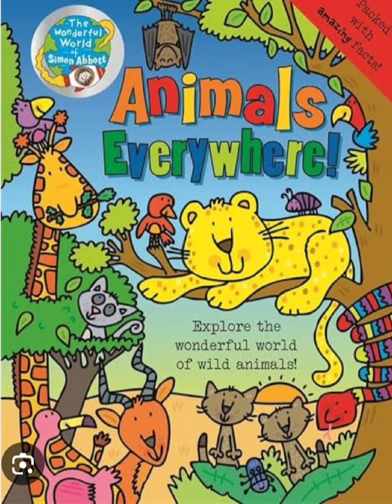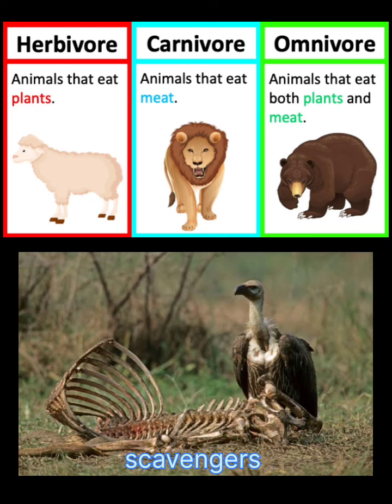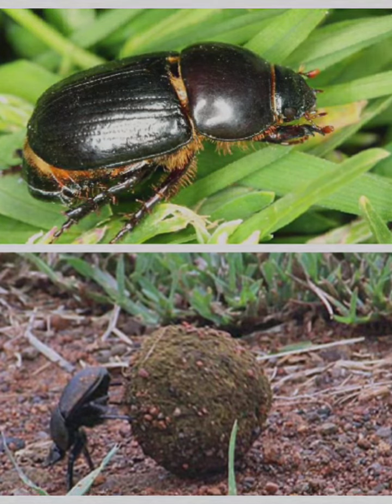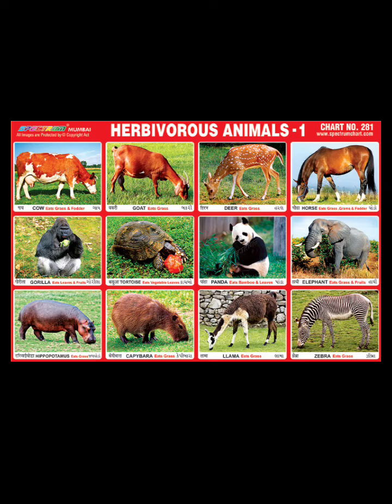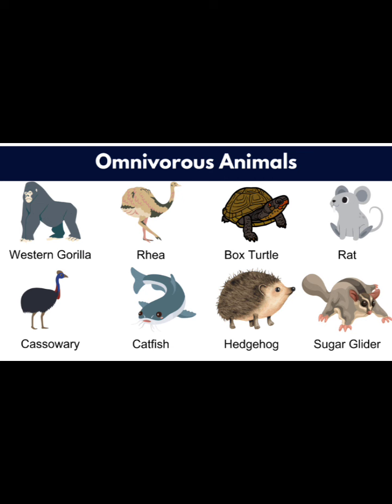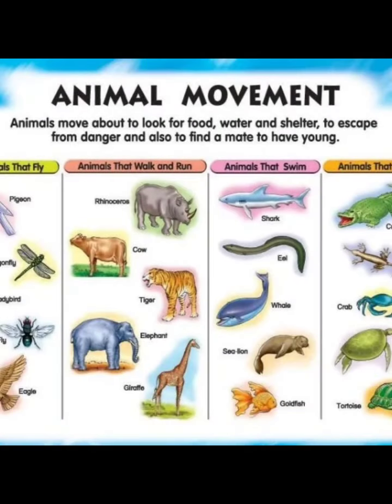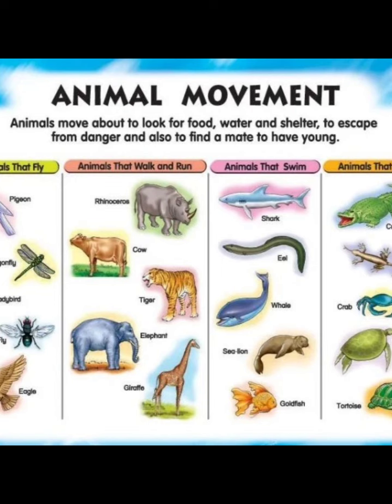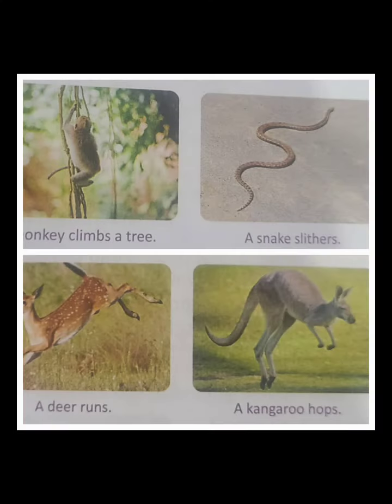Grade -5 Subject : Science Ch.- 6 Animals Everywhere